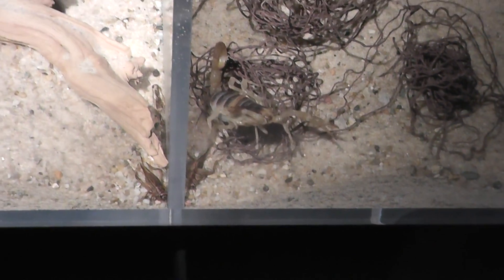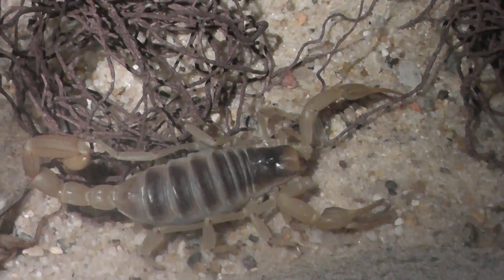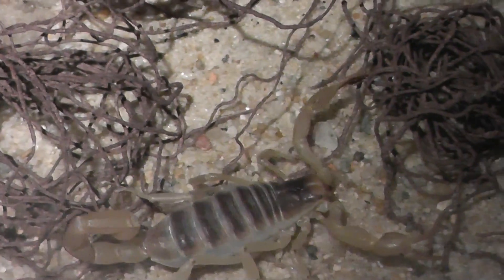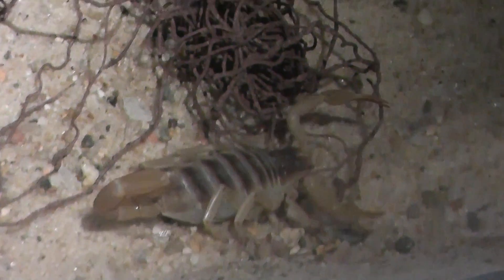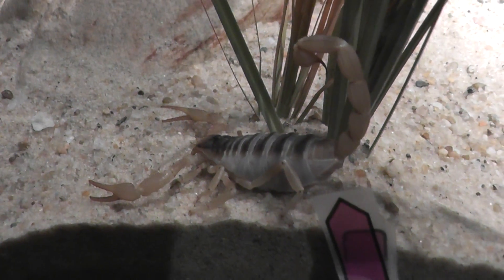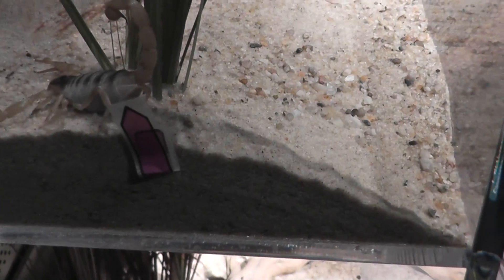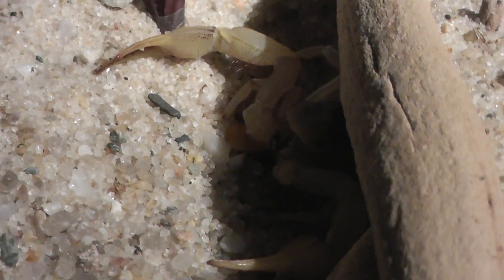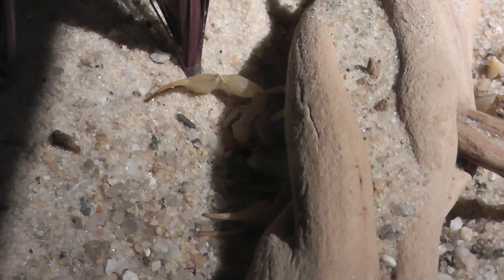On Location: The Giant Desert Hairy Scorpion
Hadrurus arizonensis, the giant desert hairy scorpion, giant hairy scorpion, or Arizona Desert hairy scorpion, is the largest scorpion in North America,  and one of the 8--9 species of Hadrurus in the United States, attaining a length of 14 cm (5.5 in). Its large size allows it to feed readily on other scorpions and a variety of other prey, including lizards and snakes. This species is usually yellow with a dark top and has lobster-like pincers. It gets its common names from the brown hairs that cover its body. These hairs help it to detect vibration in the soil. A similar species is Hadrurus spadix. Hadrurus arizonensis is distributed throughout the Sonora and Mojave deserts. In Mexico, the species' range flanks the Sea of Cortez in Sonora and Baja California Norte. In the United States, it is found in the western two thirds of Arizona, the Colorado Desert and Mojave Desert regions of southern California, southern Nevada, and extreme southwestern Utah. Arizona Desert hairy scorpions are a warm-desert species, specially adapted to hot and dry conditions. They are usually found in and around washes or low-elevation valleys where they dig elaborate burrows (up to 2.5 m or 8 ft 2 in) and emerge at night to forage for prey and mates. Other species commonly encountered living sympatrically with this species are: Smeringurus mesaensis, Hoffmannius confusus, and Hoffmannius spinigerus It is a burrowing scorpion, but is commonly found under rocks containing moisture. Its diet consists of large insects, spiders, and small vertebrates. This is an aggressive and active scorpion, which, as with all scorpions, is nocturnal. Like all scorpions, the giant desert hairy scorpion gives birth to live young, which remain on the mother's back for a week or more before leaving. Although this scorpion is big, its venom is not very potent, and its sting is commonly perceived to be about as painful as a honeybee's sting. The venom has an LD50 value of 168 mg/kg.  However, an allergic reaction to its venom can be fatal; symptoms can include difficulty breathing, excessive swelling, and prolonged pain.